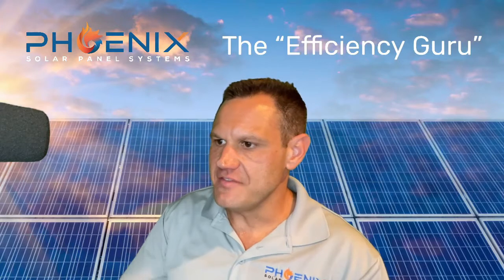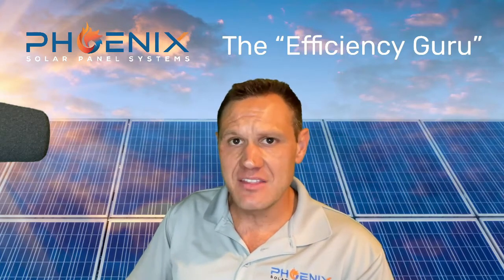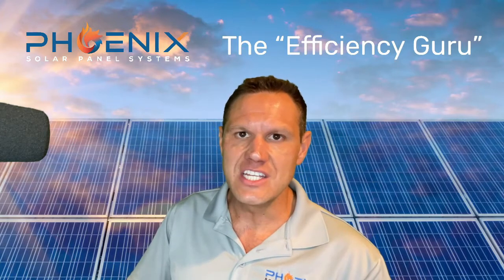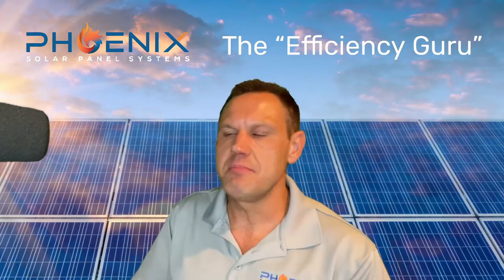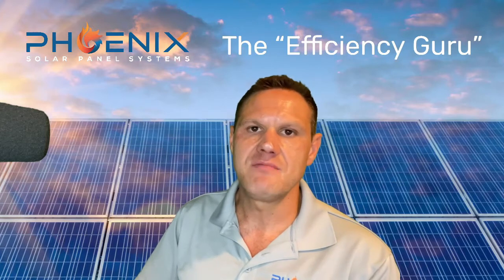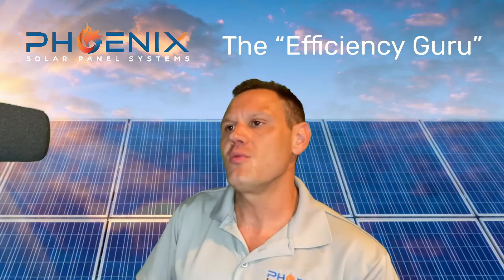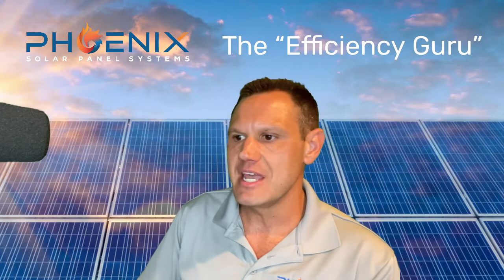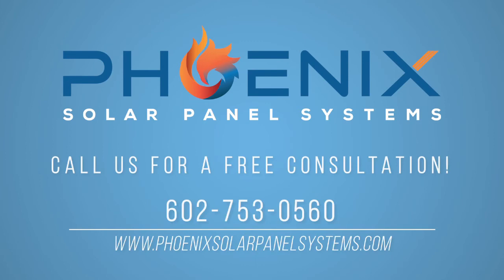Arizona Solar - Using Demand Managers in SRP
The owner of Phoenix Solar Panel Systems, Steven Smith, J.D. ("Solar Steve Esquire"), covers why customers should use a demand manager in Salt River Project (SRP) on the E27 Customer Generation Plan. He explains how demand managers work. He also explains why it's important to keep demand charges low to save money after going solar.

BOOK A FREE SOLAR CONSULATION WITH SOLAR STEVE ESQUIRE NOW. He installs residential solar in 29 US States!

Transcript:
Hey, I'm Steven Smith, the Efficiency Guru. And, I'm coming at you here with a video about using demand managers with solar in SRP, also known as Salt River Project. And, I'll talk to you a little bit about that. Now demand managers are devices that basically limit the amount of energy a home uses at any given time. And so we use these in SRP because a large part of going solar is moving to a plan that SRP offers, called the Customer Generation Plan, also known as the E-27 Plan. Now this plan, you buy X-ray usage at a really low rate per kilowatt hour, but they there's a nasty demand charge to it. And so this demand controller or demand manager, also known as a load controller, will keep the demand down, which will keep your demand charges down, which will save you more money with solar.
And so, air conditioners in Phoenix area, they typically use about one kilowatt to five kilowatts of demand. And so, the way the demand manager works is maybe you set it to a four kilowatt limit, and your air conditioning uses a little bit less than four kilowatts. Now, if anyone, during on-peak times, which is 2:00 PM to 8:00 PM in the summer, goes and tries to use the electric dryer, it will allow that person to use the electric dryer, but it's going to cycle off the air conditioner. And that way, you'll the amount of demand your home uses, and also limit those demand charges.
This is important because an SRP with that E-27 Plan, you have your monthly loan fee for the solar system, the grid fee of $32.44, any extra uses charges, which pretty inexpensive at 3 to 6 cents from SRP per kilowatt hour, which is a lot less than what typical SRP customers pay, at 13 cents a kilowatt hour. And then you're going to have your demand charge.
Now, the demand charge is the thing you can most effect and keep low with that demand manager. And so, there's a table, and you'll see a link in this video that has SRP table on-demand charges and how much they charge. It can get really expensive if you don't keep your demand low, basically. Especially, they always charge more in the summer, of course. So, especially in the summer peak of July and August.
SRP does give you a rebate of $250 on demand managers. And so that will help you get a demand manager. A lot of reps, sales reps, will basically not tell customers about how SRP works after solar. They won't tell about demand managers, and people can end up paying more money after solar than they did before solar. And so I always make sure to educate my customers on the demand managers and how the SRP Energy Plans work after solar.
So, if you want a book with me, give me a referral, and/or check out my business card, check out the description, and I'll check you out soon.

SRP Solar E27 Rate
Salt River Project Power
Scottsdale

Phoenix Solar Panel Systems
20 E Thomas Rd
Suite 2200